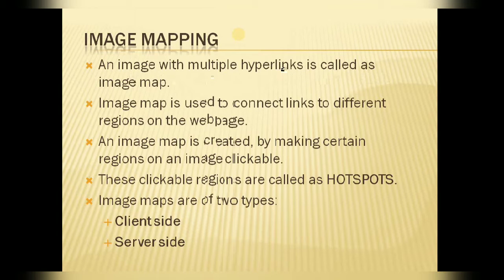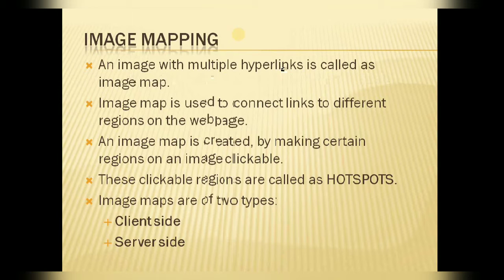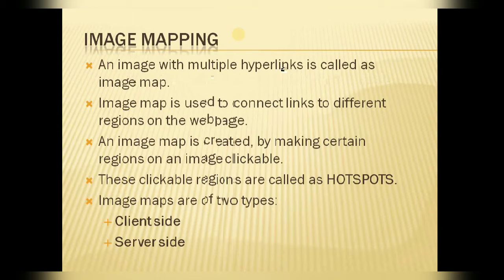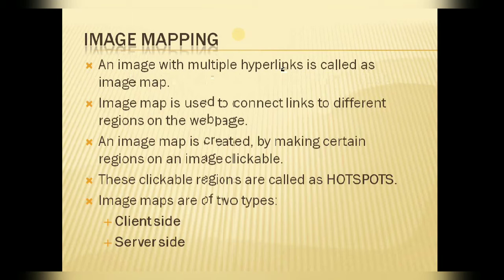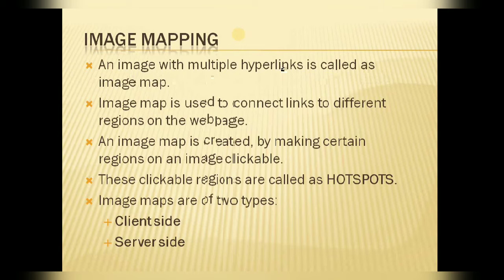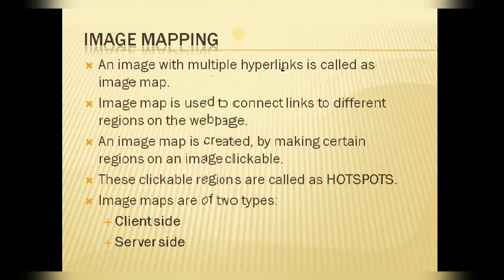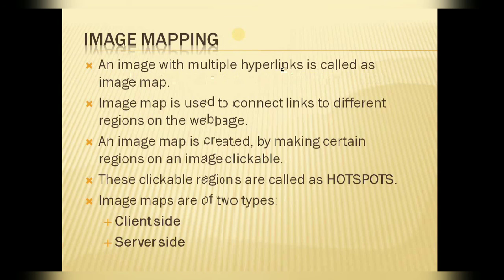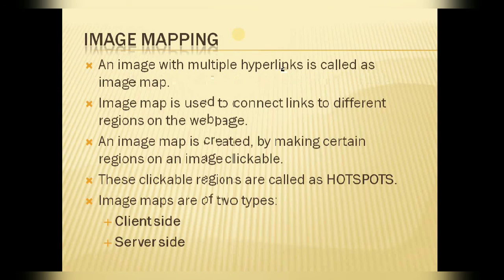Image mapping in HTML5